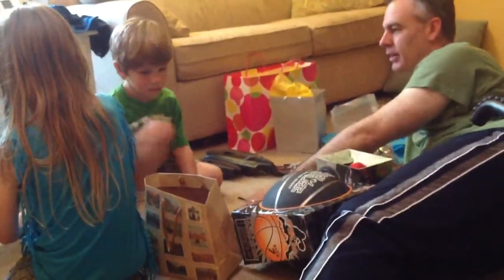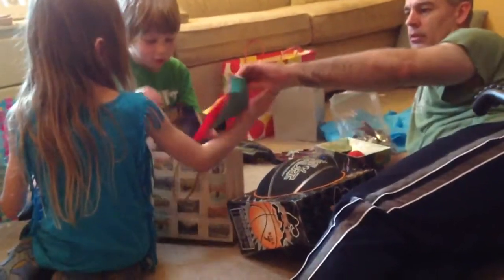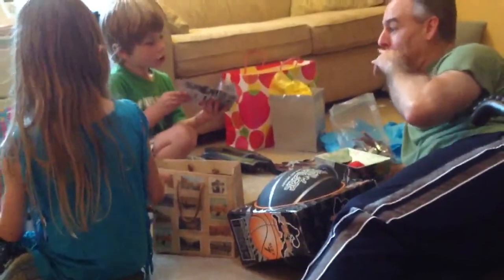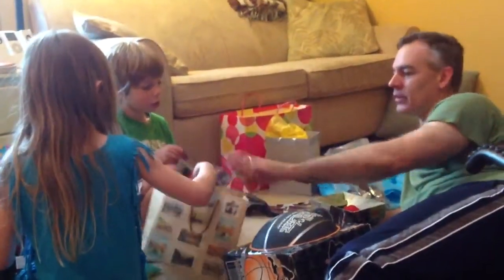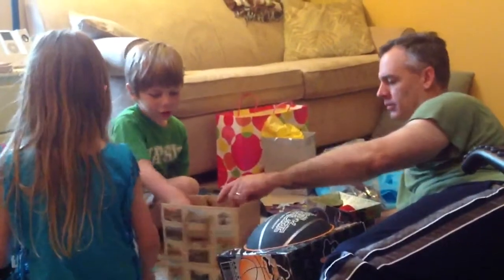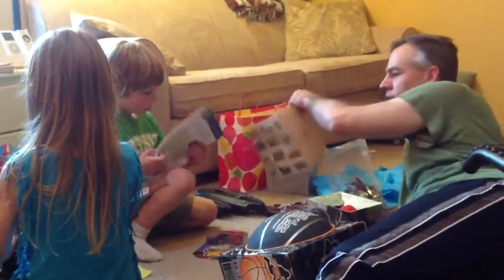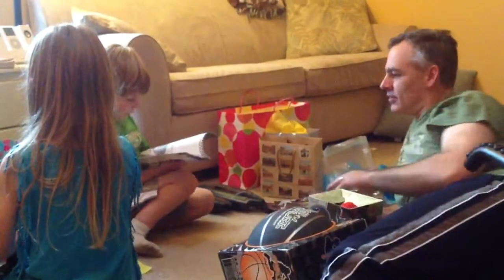Louis opening NASCAR present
5th birthday